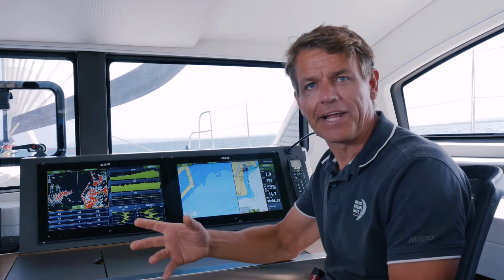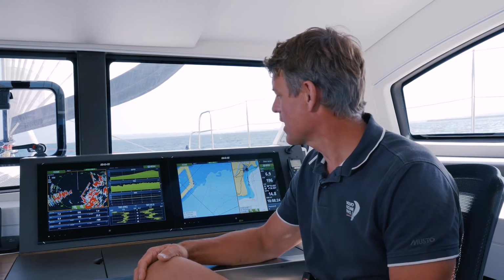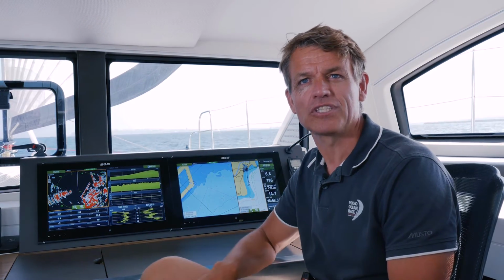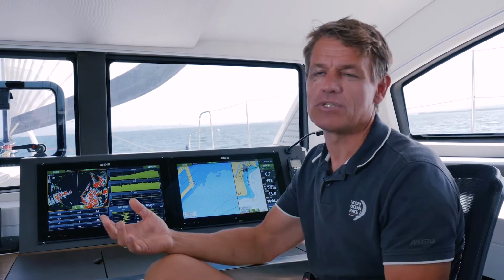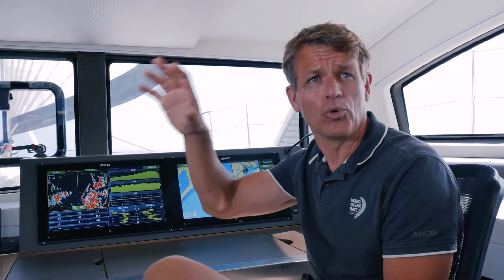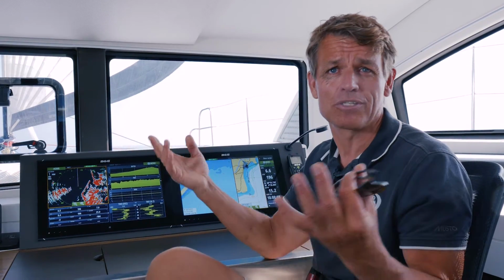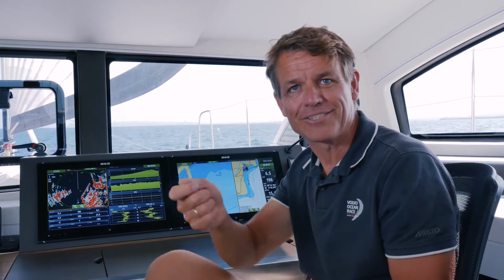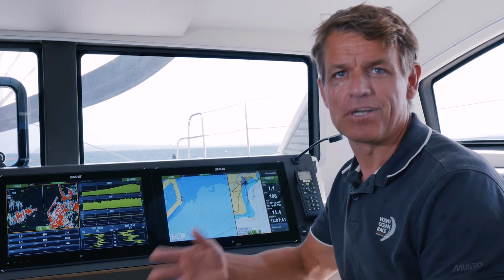Knut Frostad - What Makes B&G Different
B&G Onboard with Knut Frostad -

Former Olympic yachtsman and Volvo Ocean Race skipper, Knut Frostad, gives us a unique view onboard his Outremer 5X catamaran in this video series. As he prepares to travel the globe with his family, Knut talks about his passion for sailing and how the B&G electronics he uses form an integral part of the experience. As well as taking us on a tour of his boat, Knut shares his top sailing tips to help you become a better sailor.

Marine Electronics for Multihull Sailors
B&G marine electronics have been fitted to some of the world's greatest multihulls, from Ellen MacArthur's B&G Castorama to Lo�ck Peyron's world record setting Banque Populaire V. B&G have used these experiences to develop systems that are ideal for multihulls of all types, including charter catamarans, performance cruisers and grand prix trimarans.